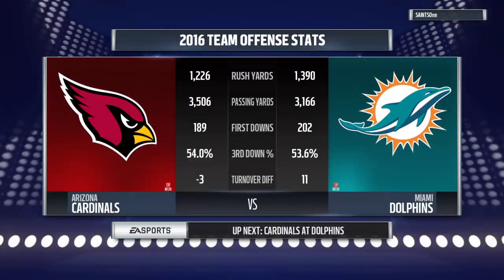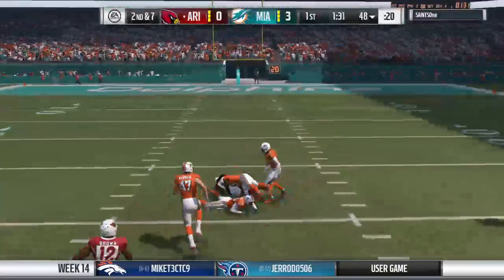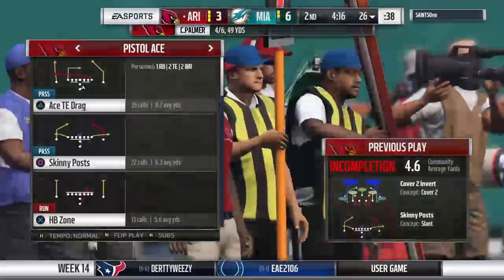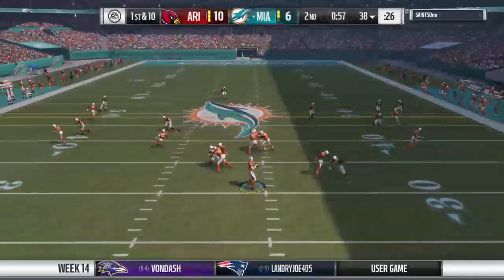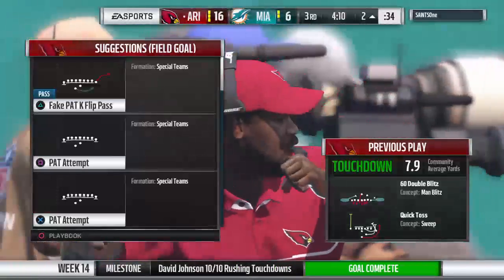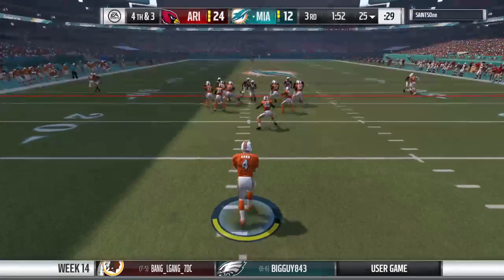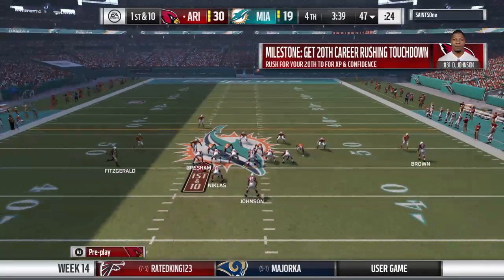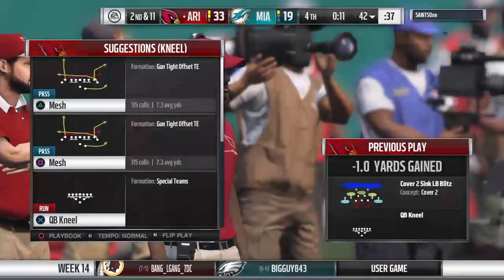FIVE_HUNDRED_N4's Live PS4 Broadcast